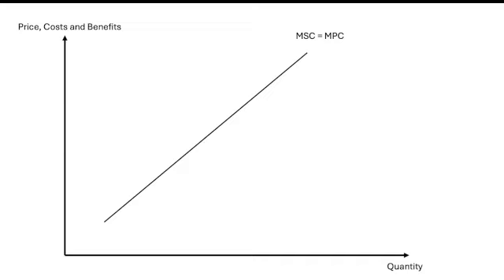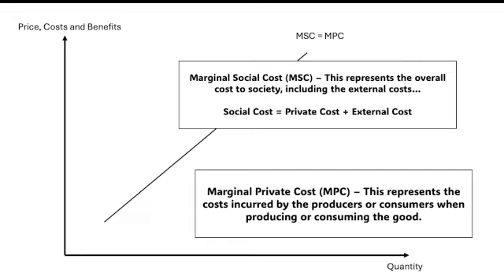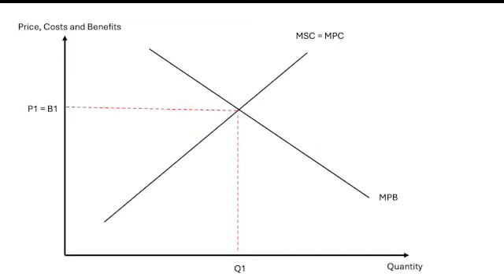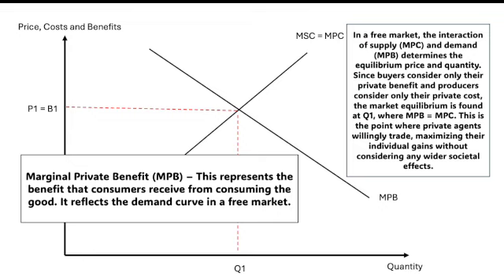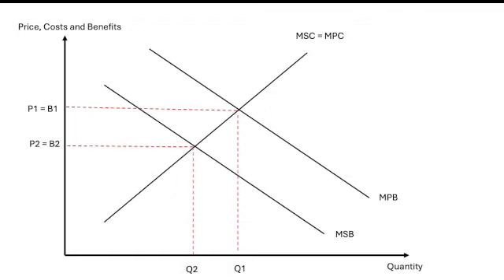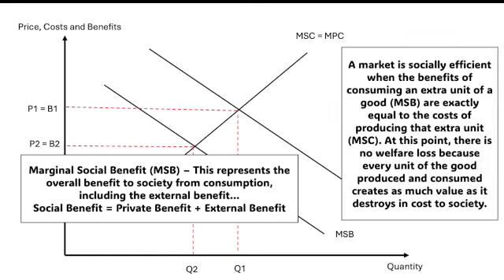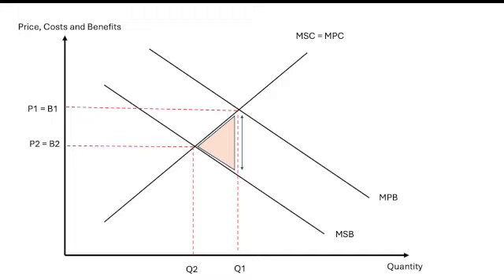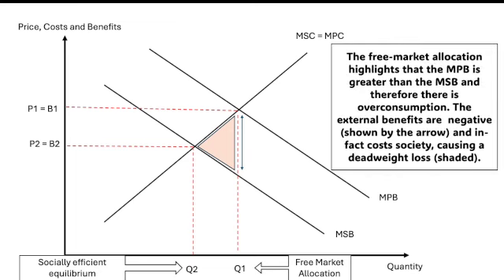Negative Externalities in Consumption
How to draw the diagram? How to identify the deadweight loss?